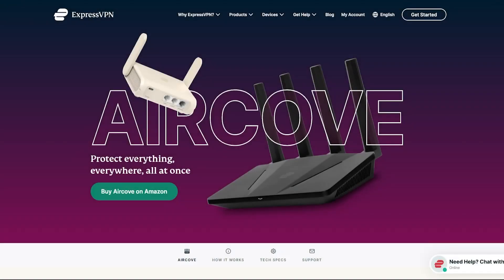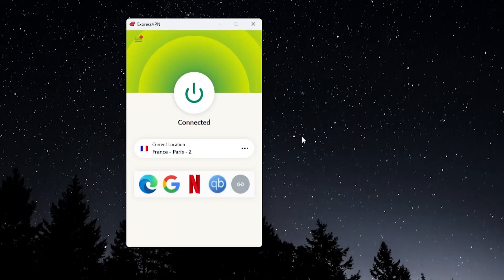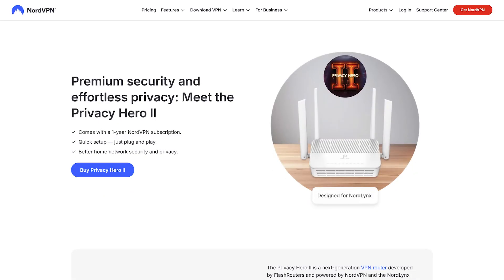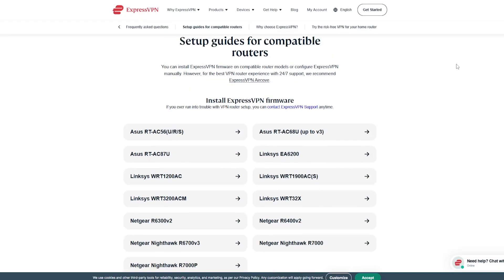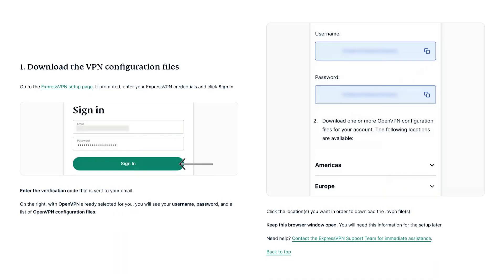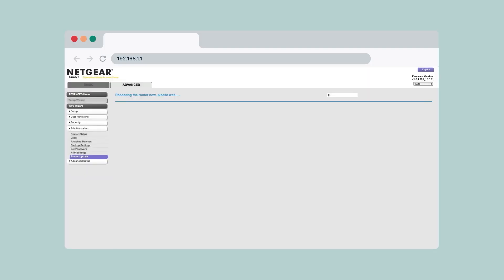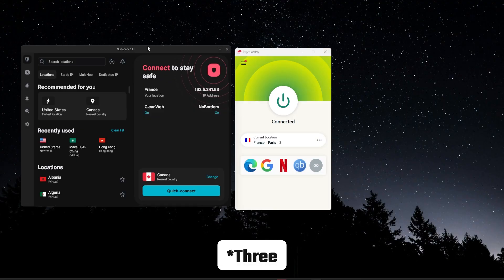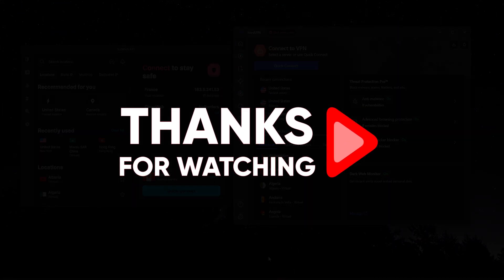How to install VPN on Router: Fast Setup (No Tech Degree Required)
🌐How to install VPN on Router🌐

Setting Up a VPN on Your Router: Introduction and Compatibility

Hey guys, welcome back. In today's video, I'll guide you through the process of setting up a VPN on your router, including tips on the most reliable and user-friendly options. By the end of it, your router will be connected to the VPN provider, and all your network traffic will be routed through this connection, eliminating the need to install individual apps on each device in your home and avoiding device limitations.

Step-by-Step VPN Router Setup with ExpressVPN

I'll be using ExpressVPN as the VPN provider for my router, which I found to be extremely reliable. To set up a VPN on the router, first log into the router's control panel using the code "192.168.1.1" in your browser's address bar. The default username and password are usually "admin".

Benefits, Drawbacks, and Additional VPN Options

Using a VPN on your router has both benefits and drawbacks. It allows unlimited devices to be connected and protected without manually connecting each one to the VPN. It can connect devices that do not natively support VPNs.

Hope you enjoyed my How to install VPN on Router: Fast Setup (No Tech Degree Required) Video.